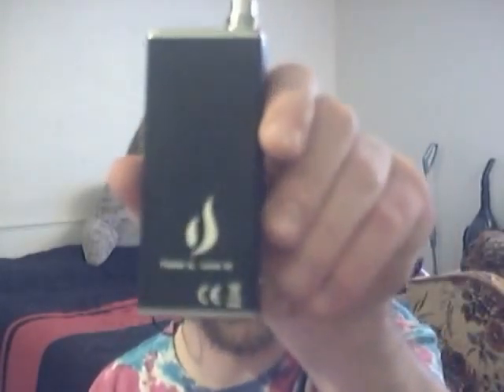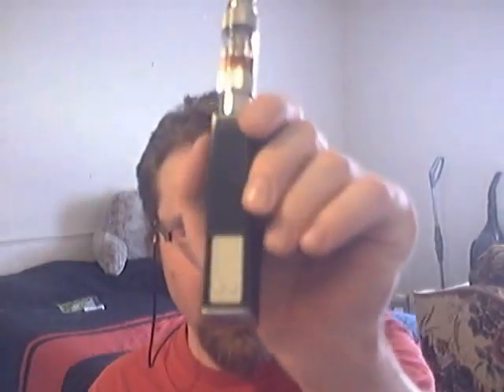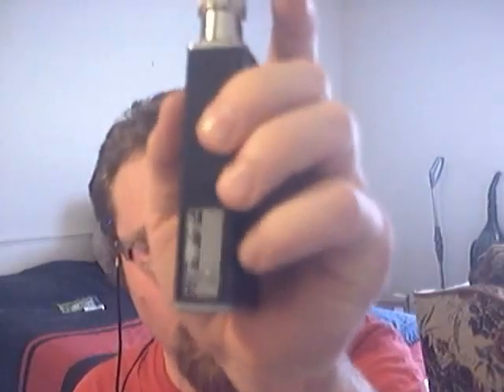DoomiteAsh Reviews: The Innokin iTaste MVP v2 (unboxing and review)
Well, a little more than a month ago, I took my next step up in my vaping journey. I bought an Innokin iTaste MVP v2 mod! This is my first "unboxing" video, so bear with me. This variable voltage/variable wattage mod is a great upgrade for anyone who started with an eGo-type battery, like I did. The battery life on this thing is ridiculous! I must say that both the MVP and the iClear 30 clearomizer that comes with it are pretty nice in my opinion. Music here is "Electric Feel" by MGMT, "Where It's At" by Beck, and "Slow Ride" by Foghat.